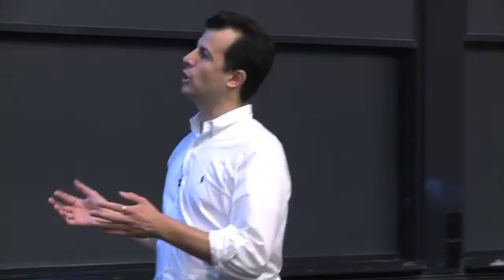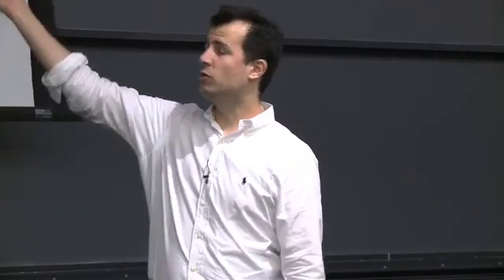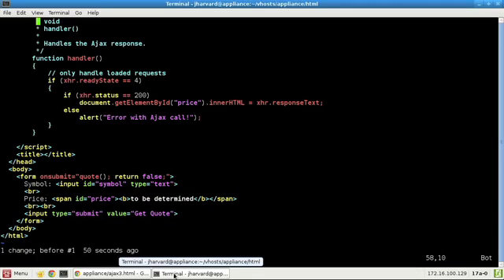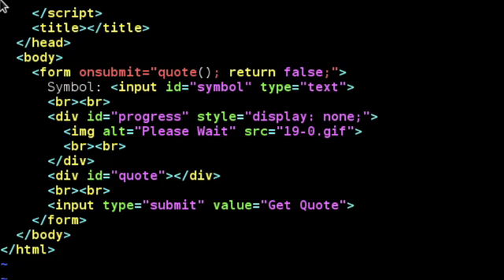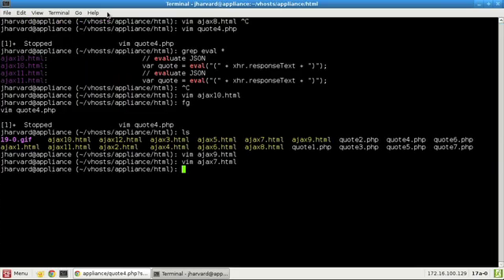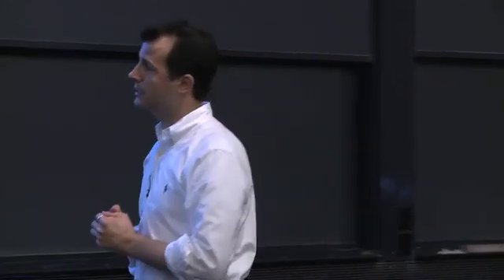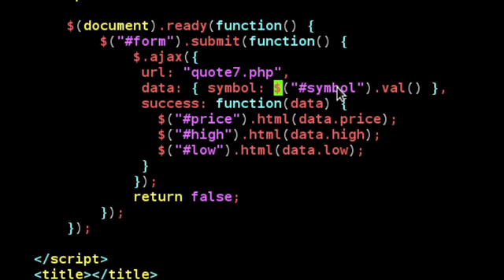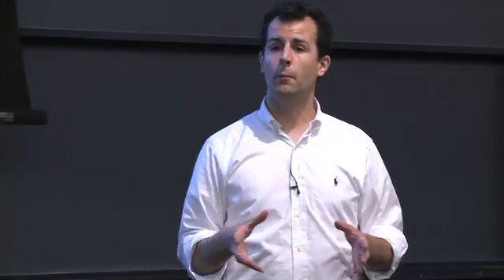Building Dynamic Websites- Lecture-7 - Ajax -by David J. Malan Harvard CS75